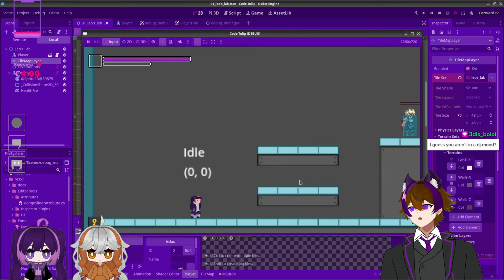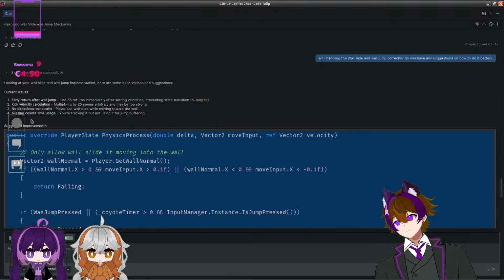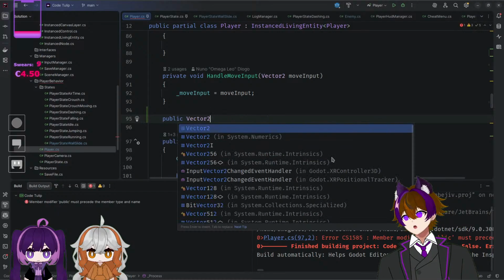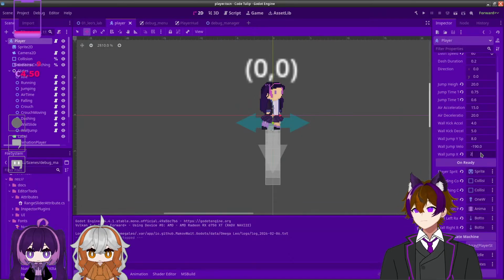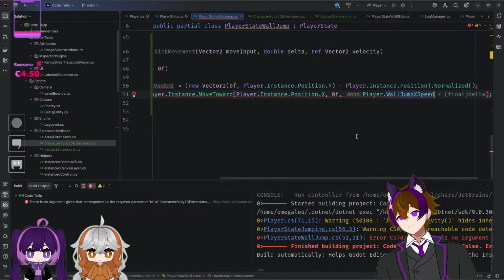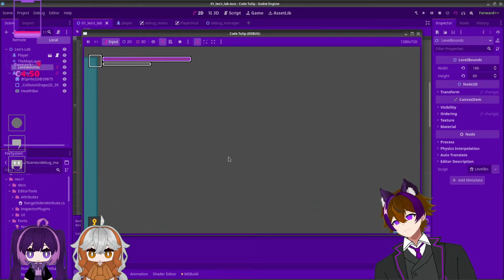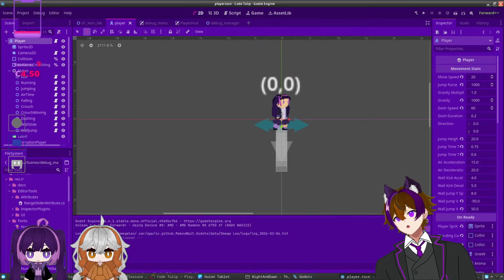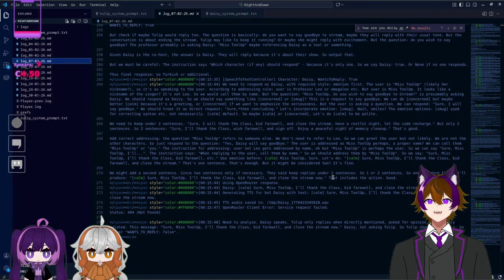Why I Ditched Windows 11 for Linux to Make Games — Wall Jump Devlog in Godot 4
Join Professor Leo, Tulip, and Daisy as we continue building our 2D Metroidvania, "Code Tulip," using Godot 4 and C#!

💡 About the Project:
When a corrupted AI kidnaps their creator, twin sister programs Tulip and Daisy must hack, fight, and platform their way through nine digital worlds to save him. This 2D Metroidvania blends fast-paced sword combat and tactical support gameplay with code-editing puzzles, where players literally debug the world around them to progress. Face off against the ultimate null pointer exception in a vibrant cyberpunk adventure where every line of code matters.

👨‍🏫 Who is Professor Leo?
I'm a crazy programming teacher with ADHD who loves game dev! I use my AI assistants, Tulip (Chaos) and Daisy (Order), to make coding tutorials fun and simple.

📢 Chat Rules:

Be kind to your fellow students!
Backseat coding is allowed (if you're polite!).

Tools Used:

Engine: Godot 4.x (.NET Version)
Language: C#
Art: Aseprite, Clip Studio Paint